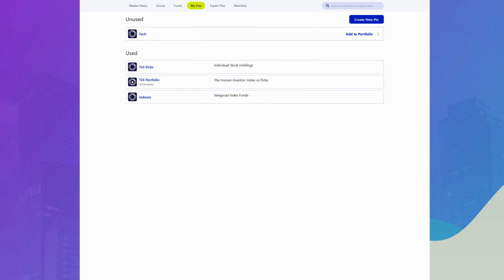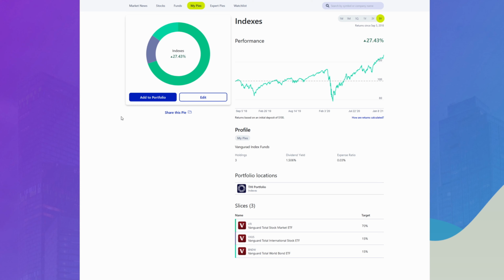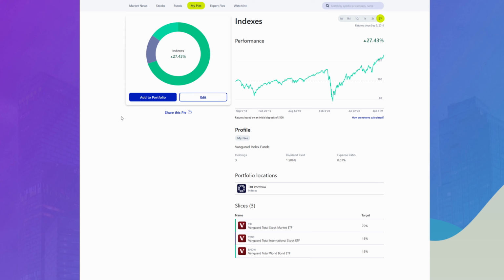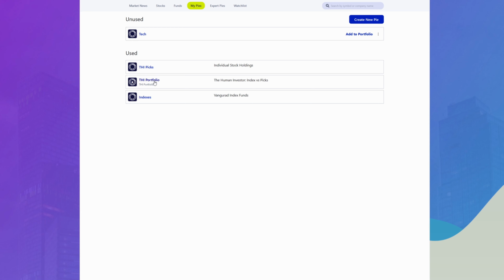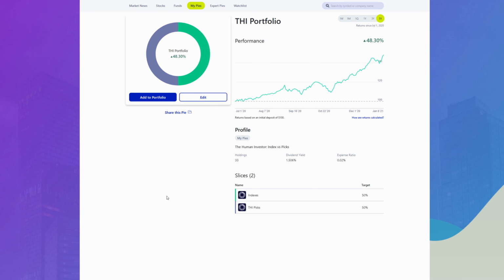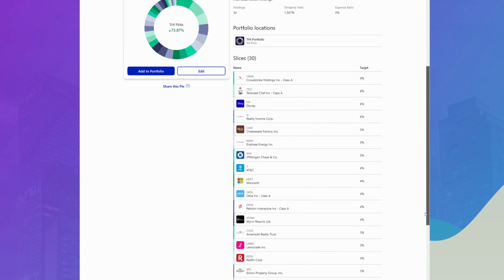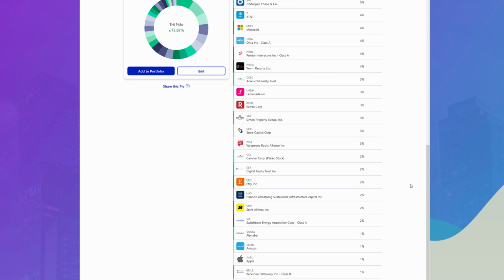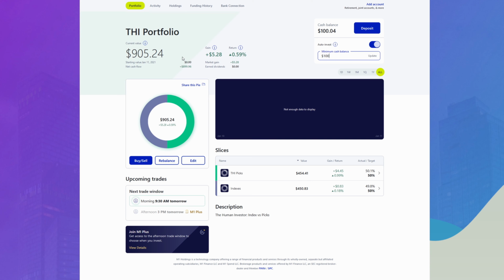M1 Finance experiment funded - Portfolio Reveal | The Human Investor Ep. 4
Today we reveal the funded M1 Finance brokerage account that will be featuring my index fund versus stock picking experiment. You will see a quick overview of how I structured the portfolio using M1's "pies" and "slices" method of building a investment portfolio, as well as a quick glance at the individual stock picks. This platform makes it easy to automate long term investing while keeping an "active" investor interested yet focused on long term investing due to limited trading windows.